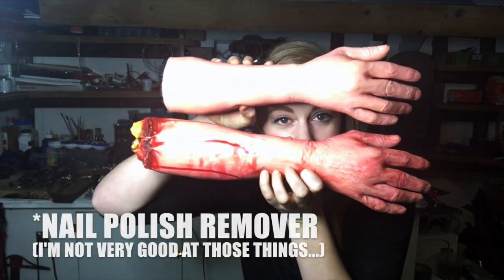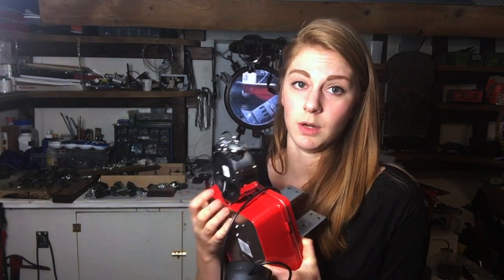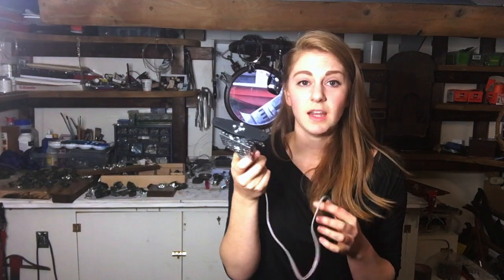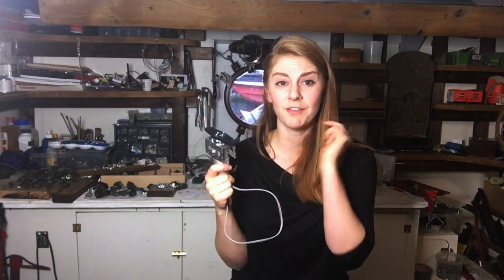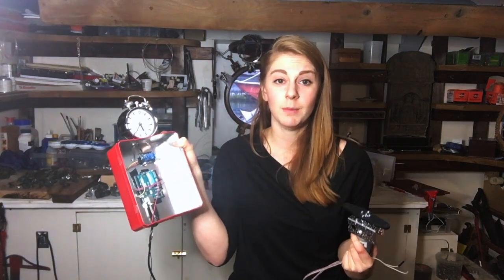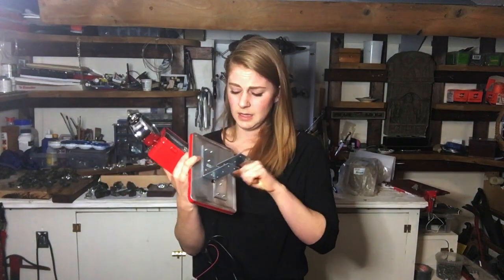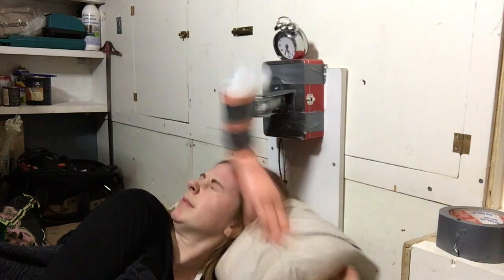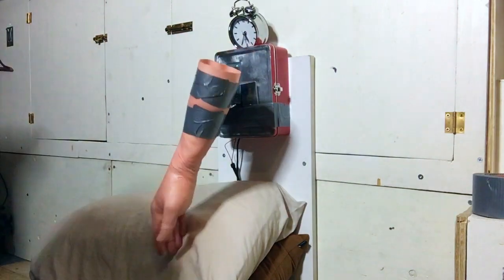The Wake-up Machine VLOG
I built an alarm clock that wakes me up in the morning by slapping me in the face with a rubber arm. I picked apart a clock, wired it to an Arduino UNO and controlled a 165 rpm brushless DC motor through a relay.